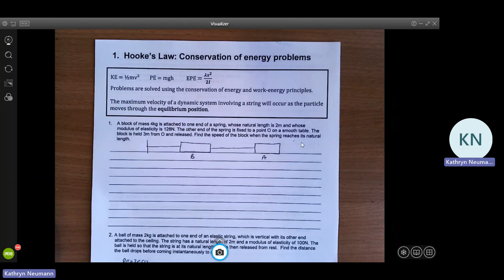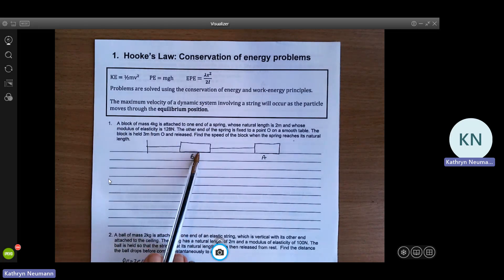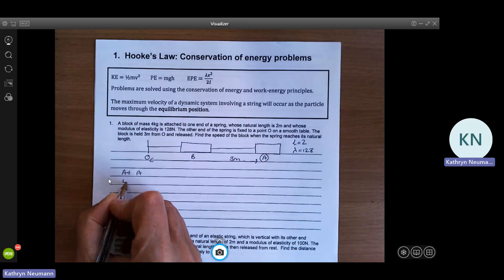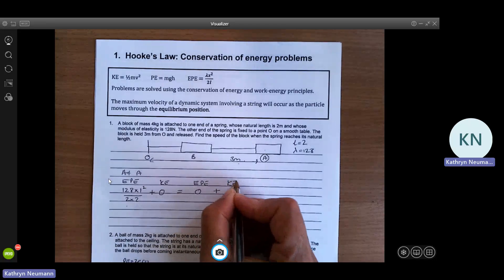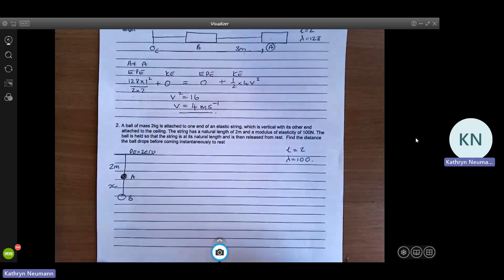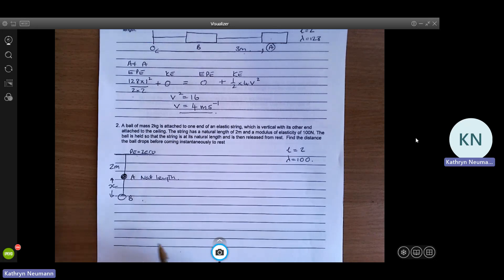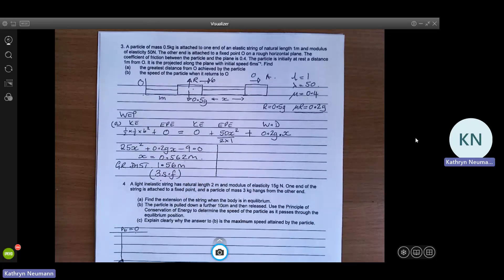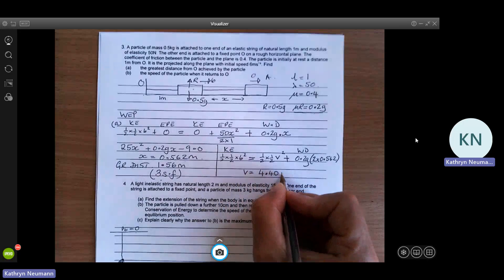Hooke's Law Conservation of Energy Problems 20230707 101431 Meeting Recording